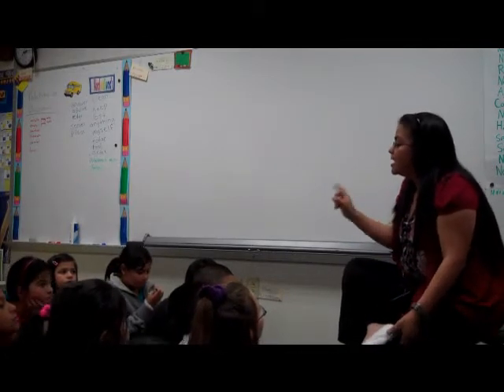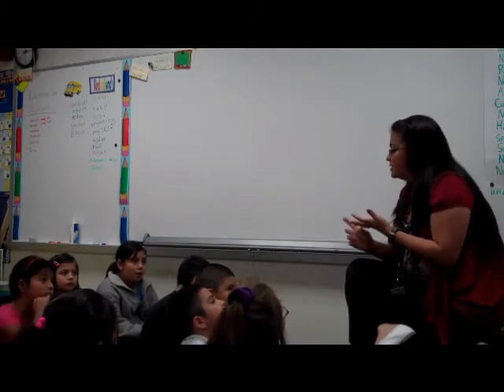Math Vodcast 2 - Word Problems.wmv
Wendy Morales teaching a 3rd Grade Bilingual Class how to identify a word problem operation.